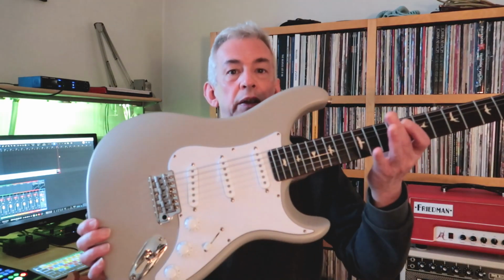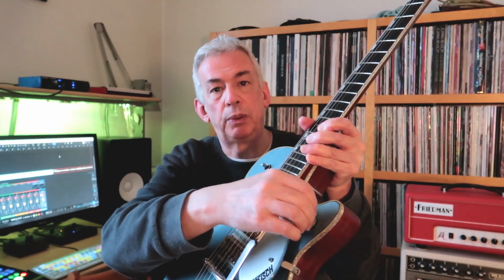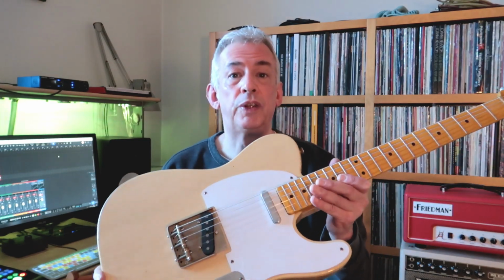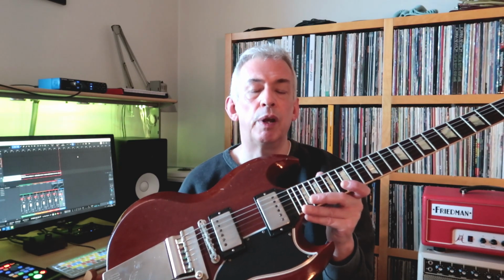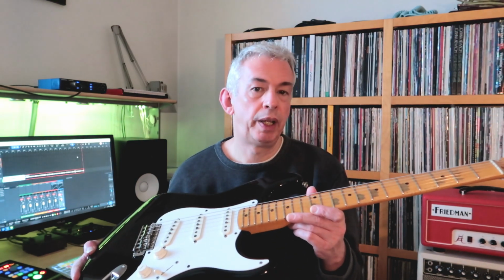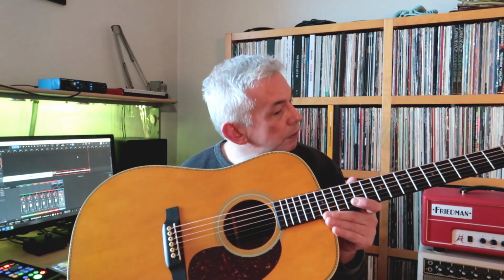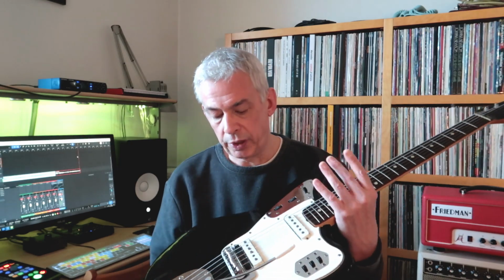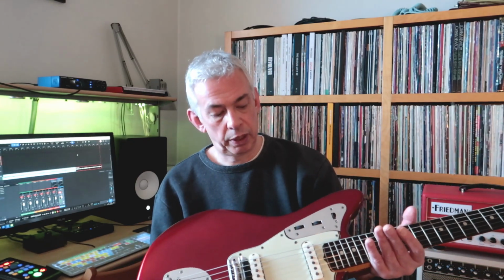Guitar Collection 2024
It's the end of 2024. New Year's Eve™ 2024 and the Hogmanay celebrations are cancelled here in Edinburgh - the official epicentre of New Year's celebrations. Fitting for 2024. At least the crowds won't have to suffer listening to Texas.

Well never mind. Here's an overlong but hopefully interesting year end summing up of my guitar collection for you!

Lots of lovely guitars but which will stay on for 2025?

I was inspired to do this for the first time by Dunsy and his Guitar World - a great channel. Dare I say 'fantastic'? I say it a lot. Especially in this video, so for a Hogmanay drinking game take a sip of lemonade every time I say it. I was cringing whilst editing it!

Enjoy 2025 and lang may yer lum reek.

00:00 Intro
00:54 2023 PRS Silver Sky Moc Sand
02:30 1974 Gibson ES-335 Wine Red
04:17 2020 SC Relics T-Style Shell Pink
05:48 2020 Nik Huber Orca 59
07:11 1964 Fender Duo Sonic Olympic White Refin
09:21 2019 Gretsch Custom Shop G6128
12:39 2022 Fender Custom Shop Precision Bass
15:04 2020 Fender Custom Shop Telecaster Custom
17:38 2020 PRS Silver Sky Limited Edition Lunar Ice
20:38 2022 Martin Custom Shop 000-18 Sinker Mahogany
23:18 '55 Style T-Style Partscaster
26:34 2024 Gibson ES-330
27:40 2023 Gibson Murphy Lab Ultra Heavy Aged '57 Les Paul
31:35 2021 Gibson Murphy Lab Heavy Aged '64 SG
34:28 2021 Rickenbacker 4003S Bass
37:28 1967 Fender Jaguar Lake Placid Blue
39:49 1983 Fender Japan JV Stratocaster
43:35 2019 Gibson les Paul 60th Anniversary Les Paul Heavy Aged by Tom Murphy
45:57 1962 Fender Jaguar Sunburst
49:50 2024 '58 Gibson ES-335 Heavy Aged
52:28 2021 Martin Custom Shop D-28
55:28 1965 Fender Jaguar Olympic White
58:31 2023 PRS Silver Sky Dead Spec
01:00:59 2019 Gibson Custom Shop Les Paul Junior
01:03:46 1965 Fender Jaguar Black
01:06:24 2014 Fender Custom Shop 60th Anniversary Stratocaster
01:08:52 2017 Fender Custom Shop Telecaster Thinline Blue Flower
01:11:15 2015 Les Paul Custom Shop 1968 Re-issue Black
01:14:00 1965 Fender Jaguar Candy Apple Red
01:16:20 Outro and Happy New Year!